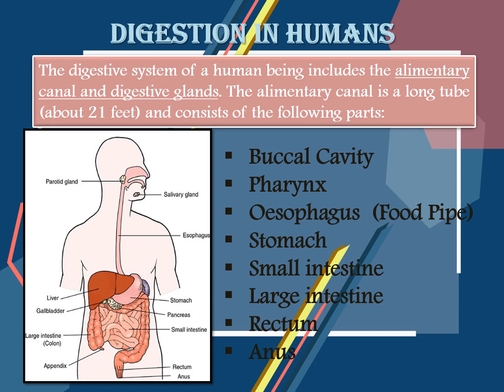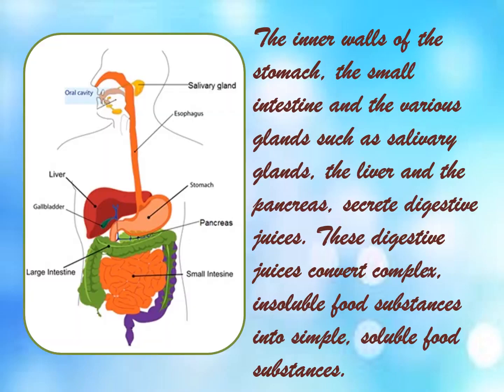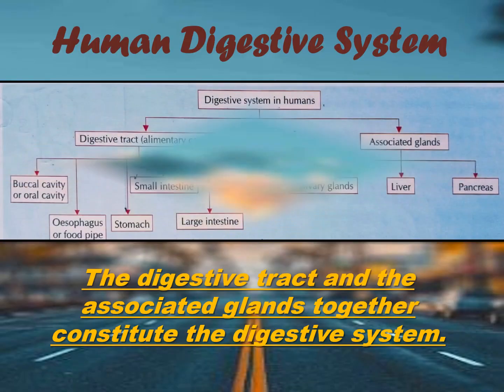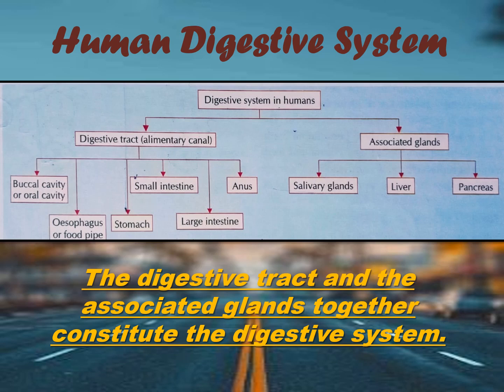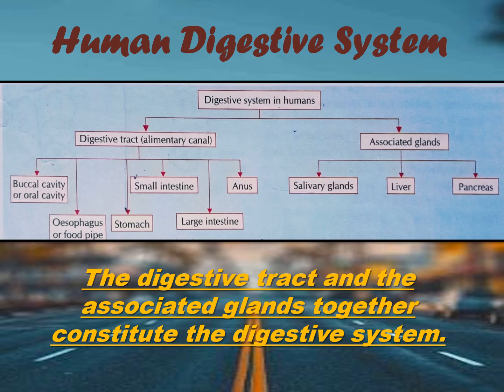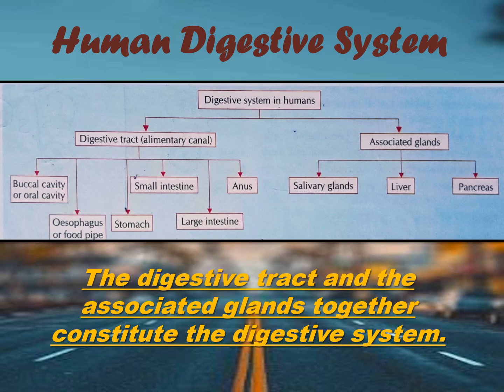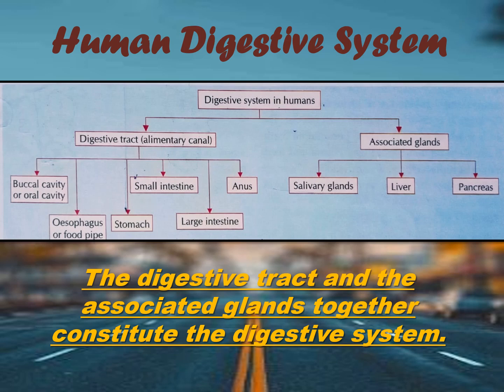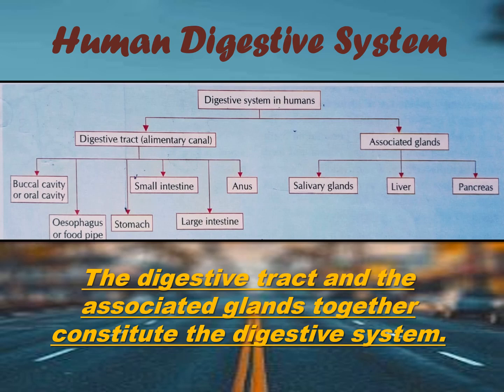Digestion in Humans - Part 1 || Nutrition in Animals || Chapter 2 || Human Digestive System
Class 7
Chapter 2 - Nutrition in Animals
Digestion in Humans - Part 1
Human Digestive System - Parts of Alimentary Canal and Associated Glands